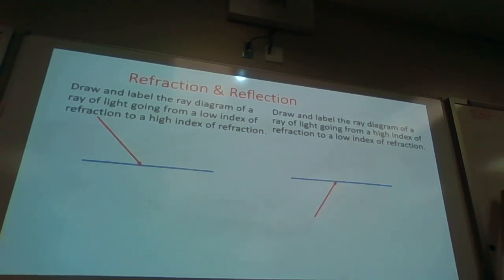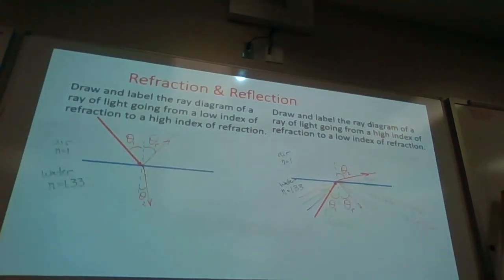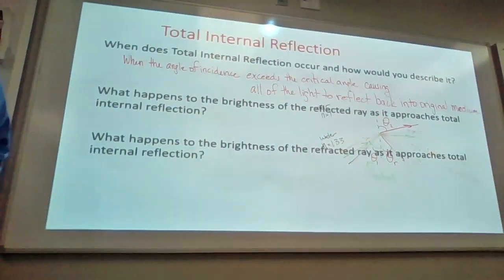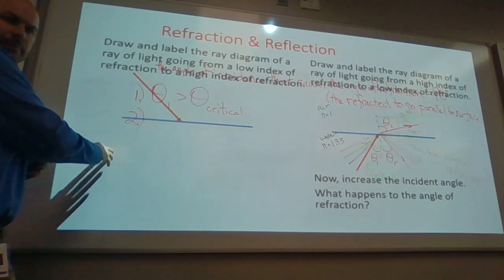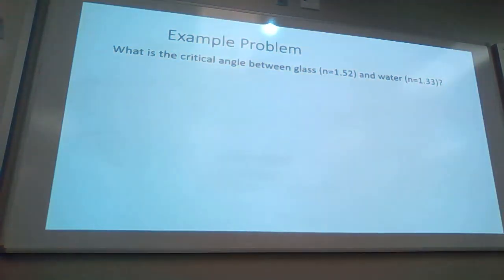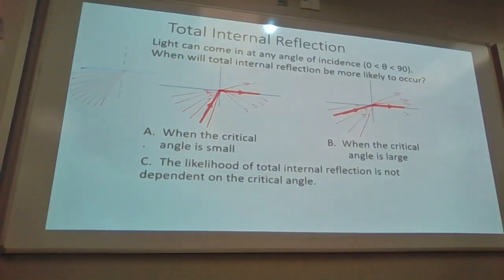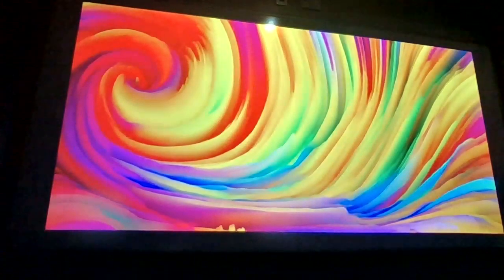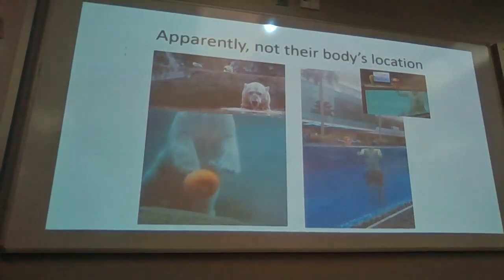Total Internal Reflection May 1, Intro Physics